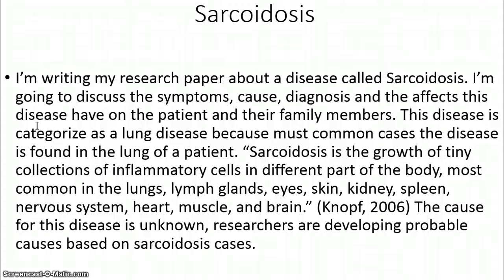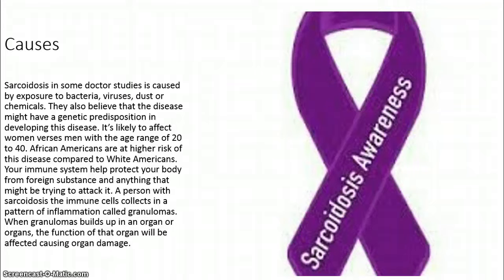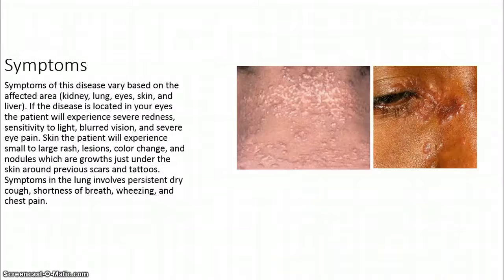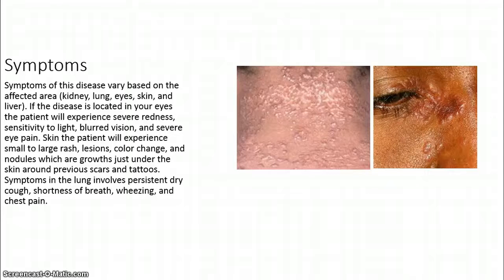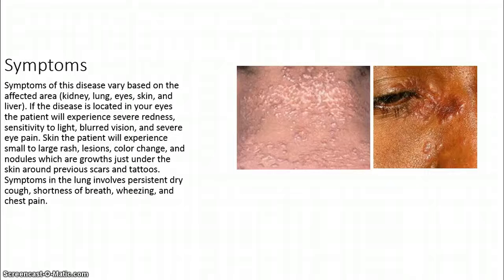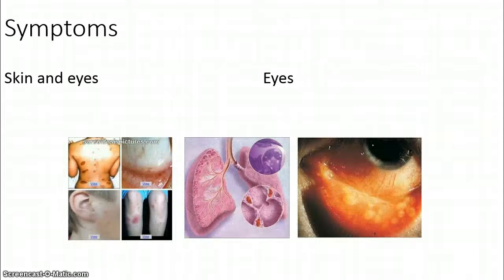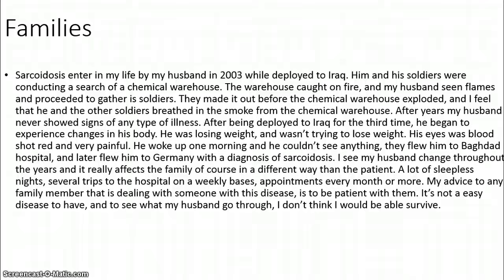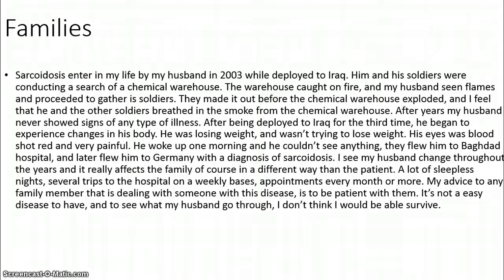Sarcoidosis audio presentation_ Lashanda henderson